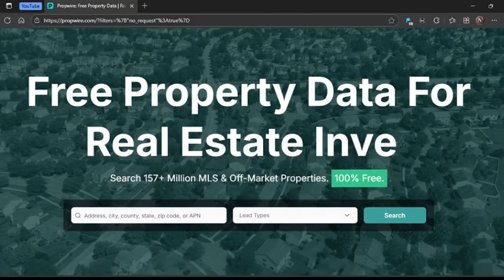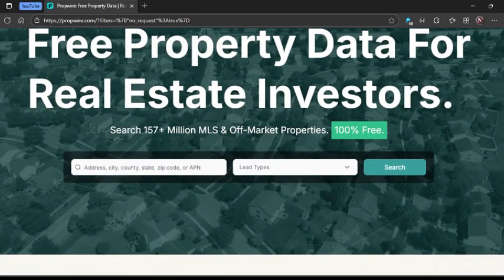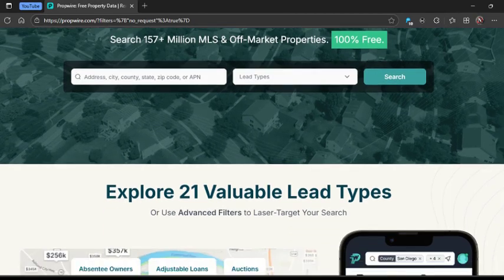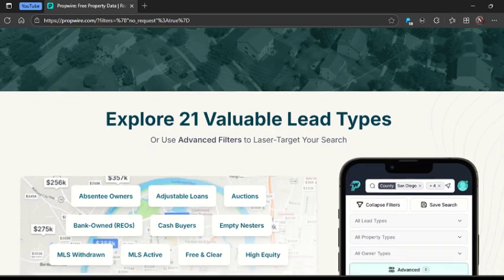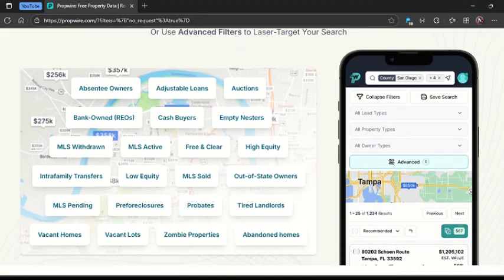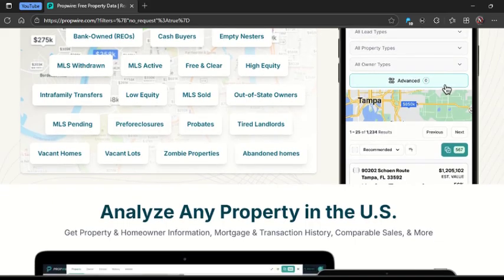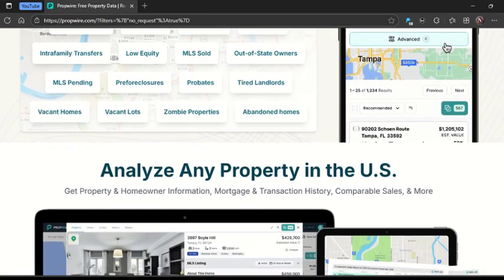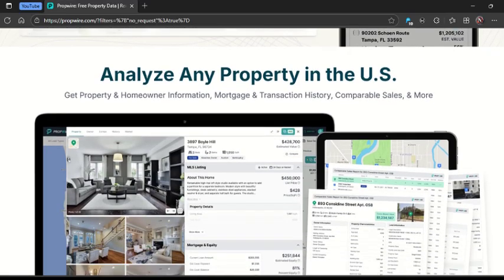How To Save Property Search in Prewire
In This Video, you will learn about How To Save Property Search in Propwire